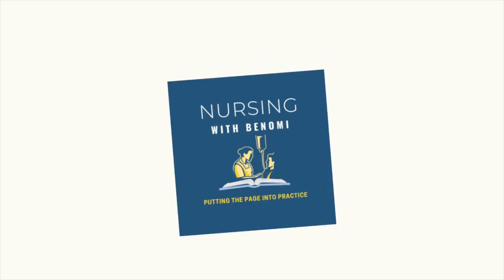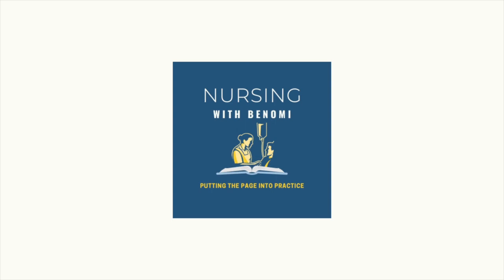Don't you dare forget these two meds!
This video is not intended to replace what you have learned in your nursing program. Please adapt or don't use this information if what you have learned differs.